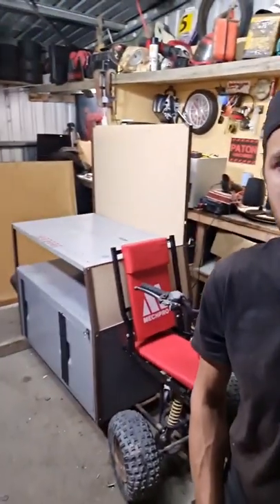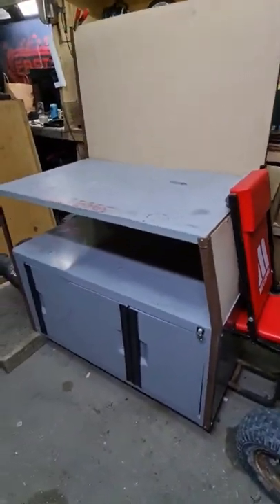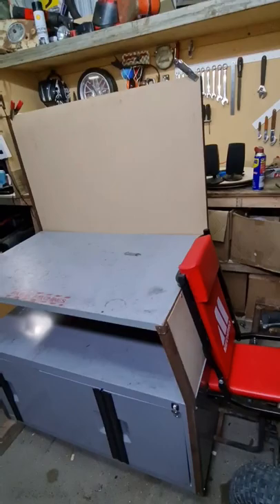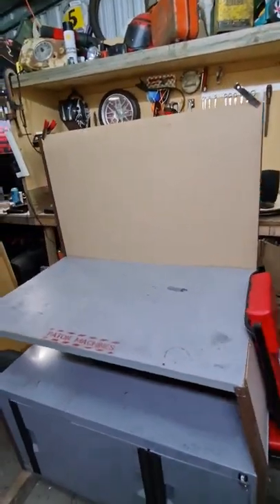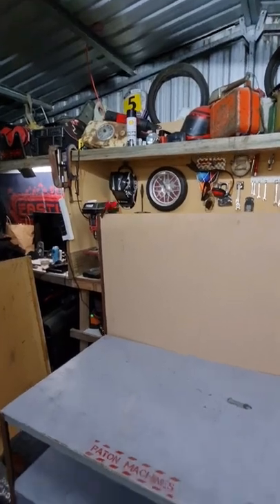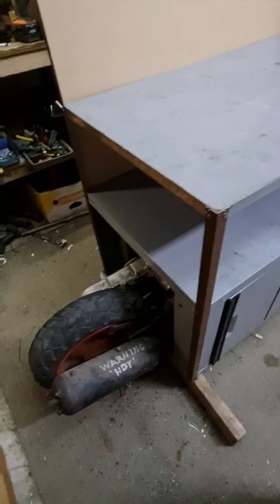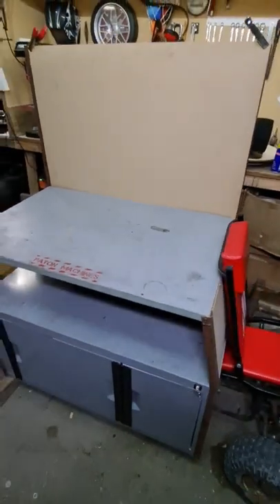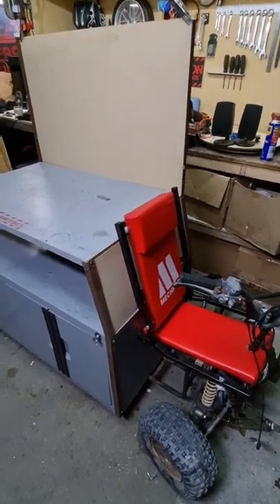Super Toolkart Update! Next update is paint and accessories!